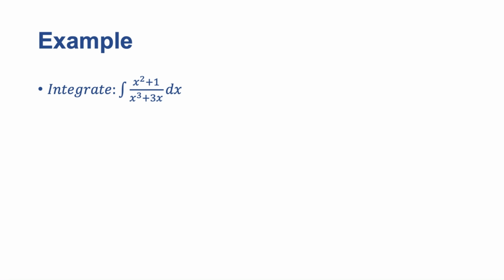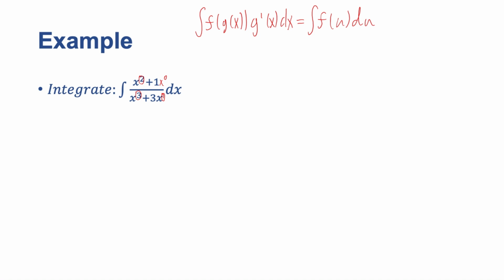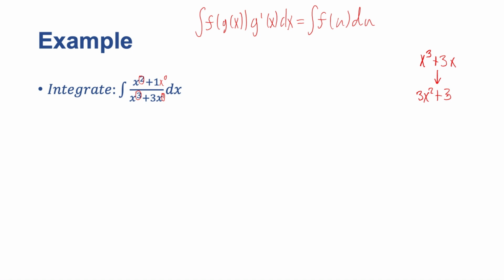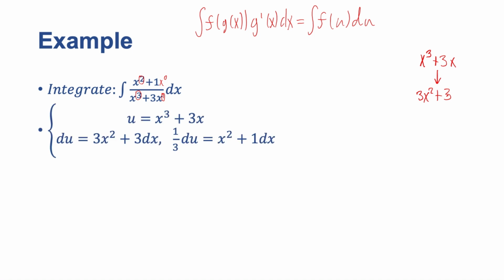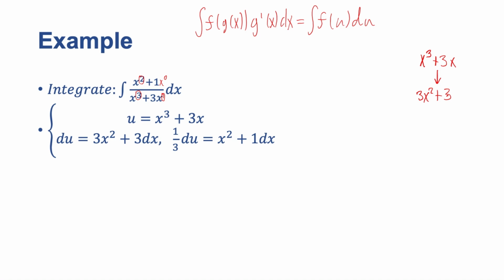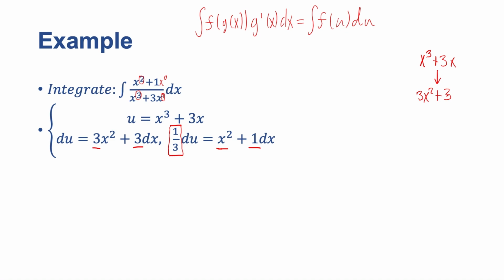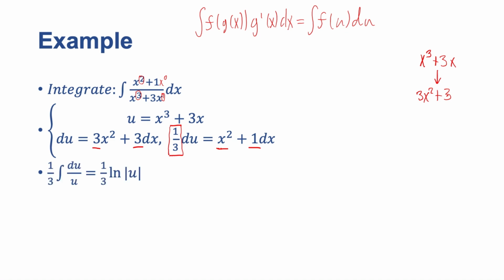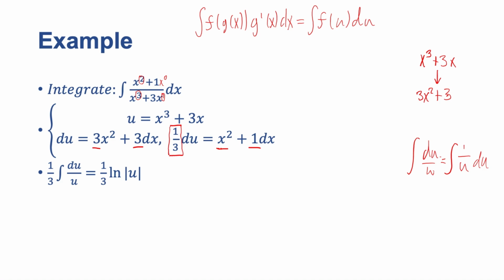The Substitution Rule Example III (SC-54)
In this video we will discuss the method of integration using the table.

Lecture: The Substitution Rule Example III (54)
Course: Single Variable Calculus
Unit: Integration